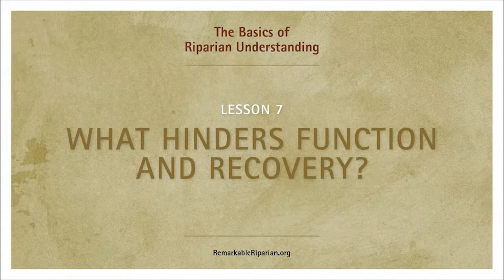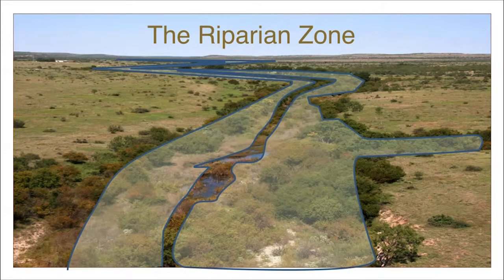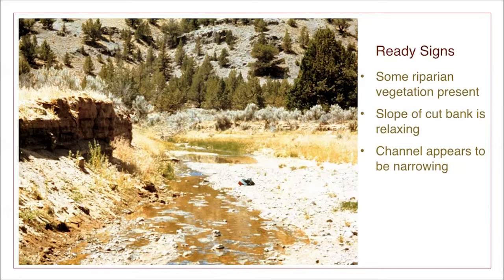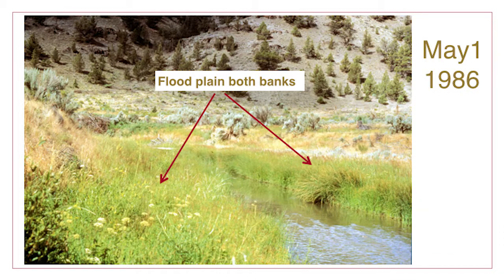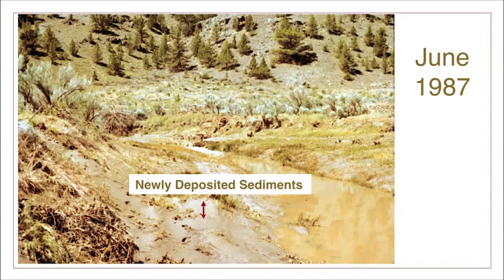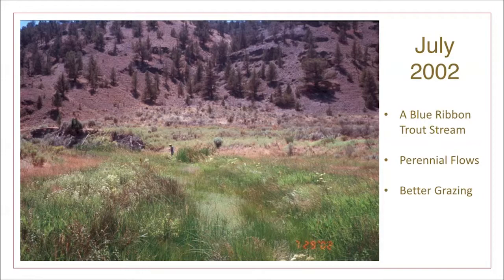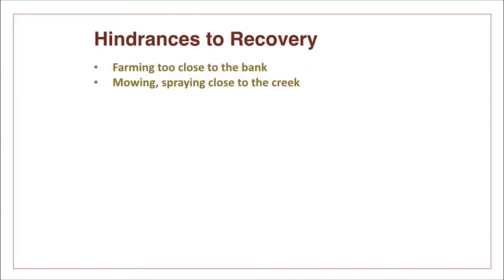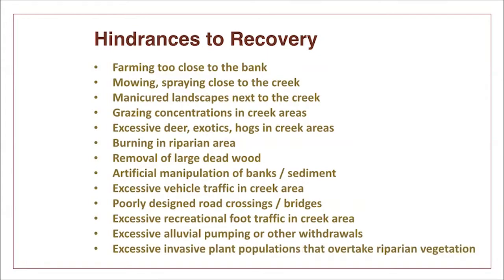Lesson 7: What Hinders Function and Recovery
What Hinders Function and Recovery